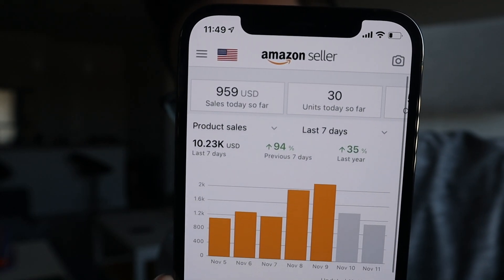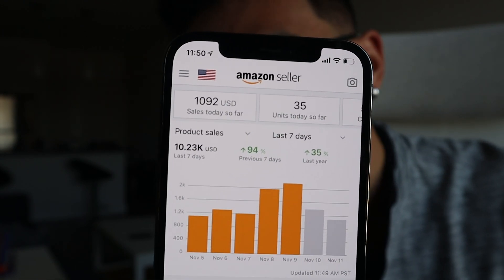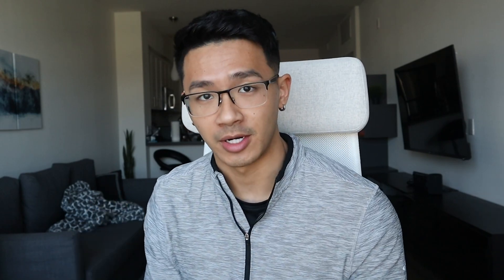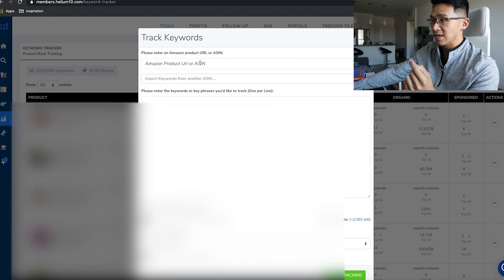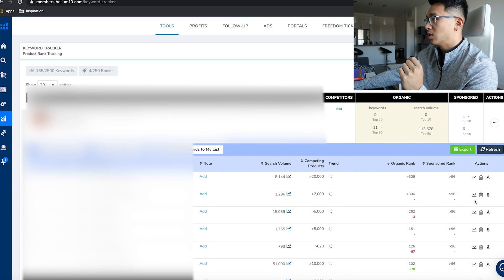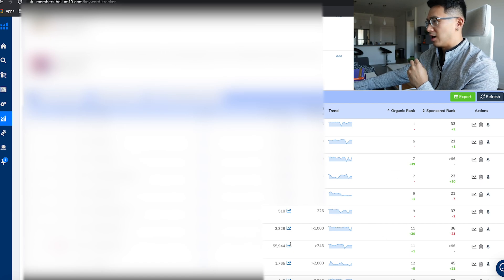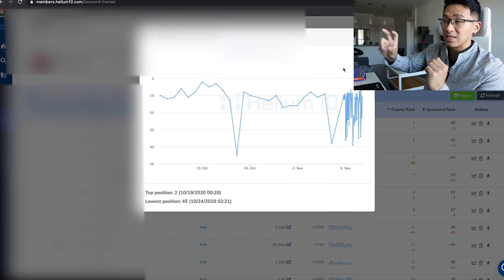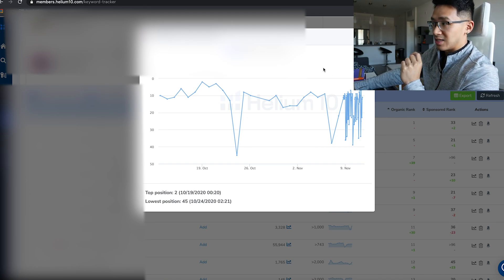MOST IMPORTANT TOOL FOR AMAZON FBA BUSINESS FROM HELIUM10 (KEYWORD TRACKER TUTORIAL)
Here is the most important tool for the success of your amazon busines and its from helium10!